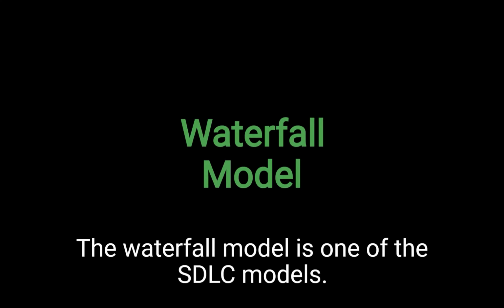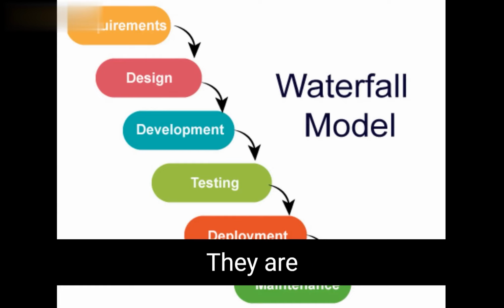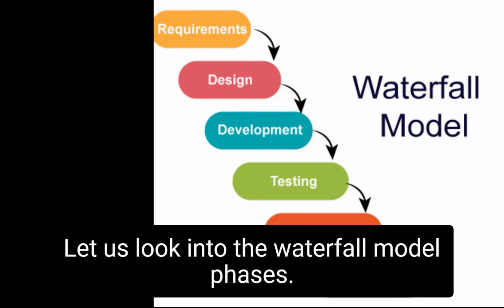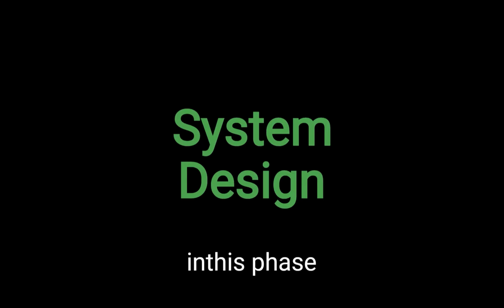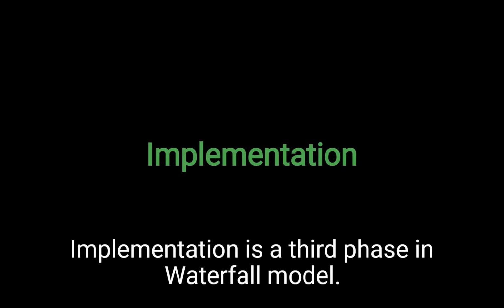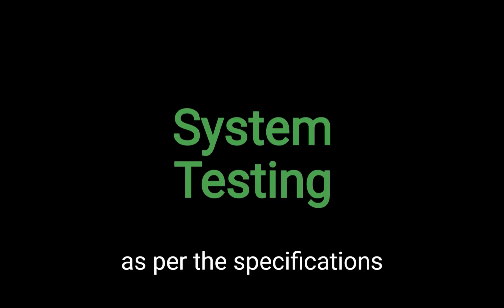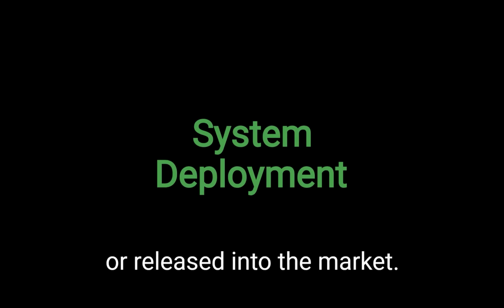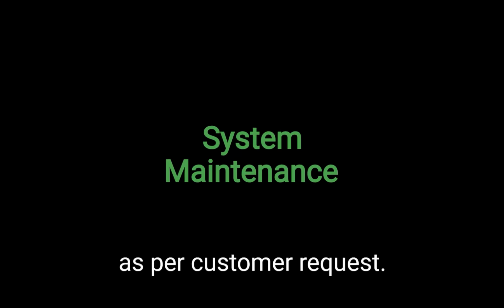SDLC- Waterfall Model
Video deals with---SDLC- Waterfall Model